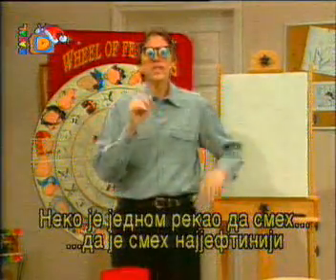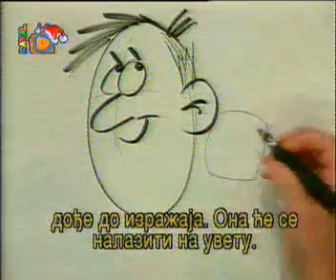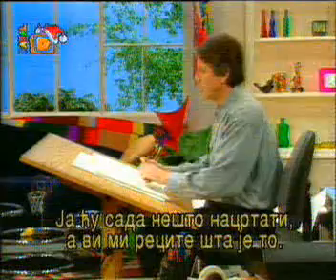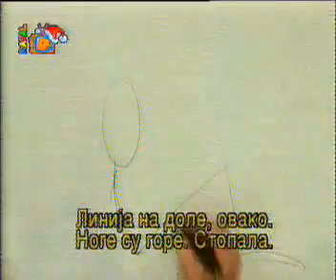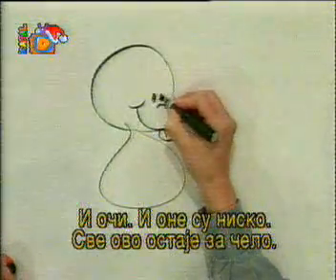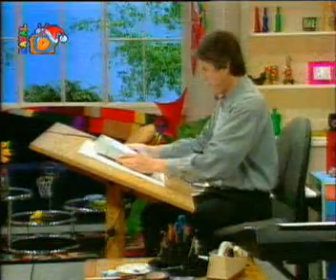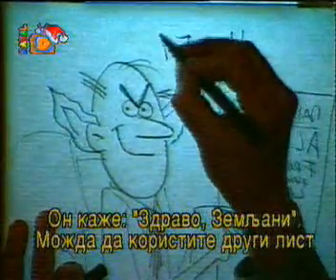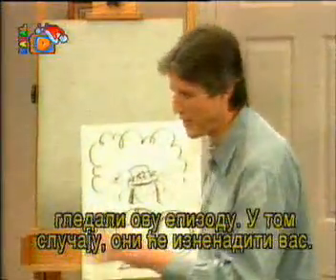Svet crtanja Brusa Blica - 66.Osnove